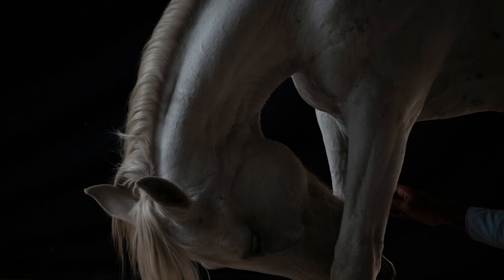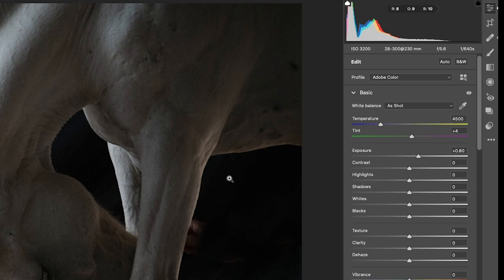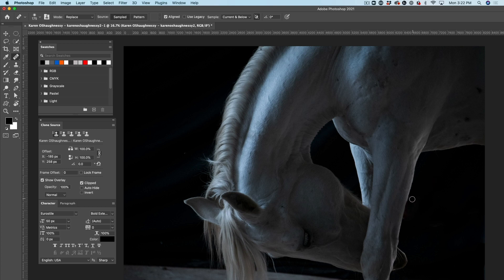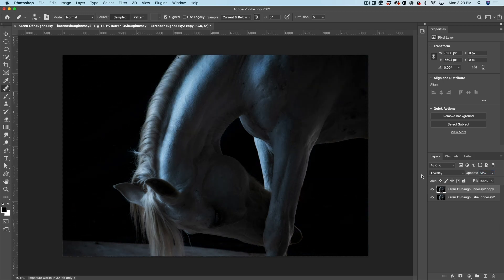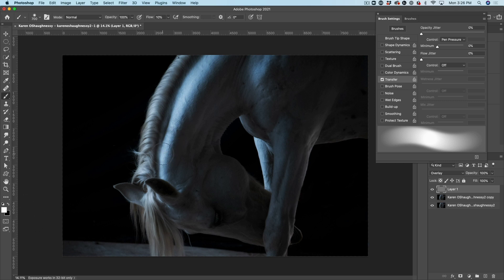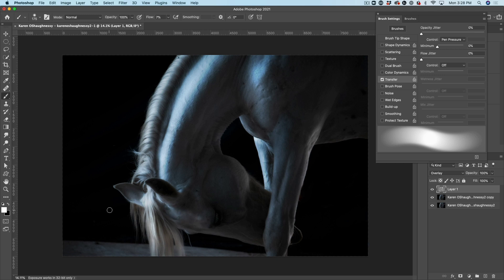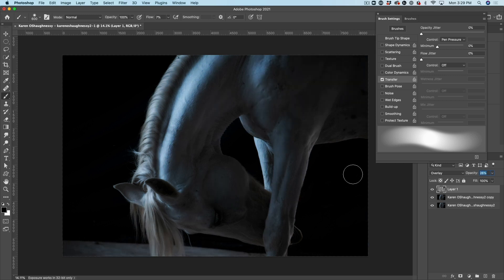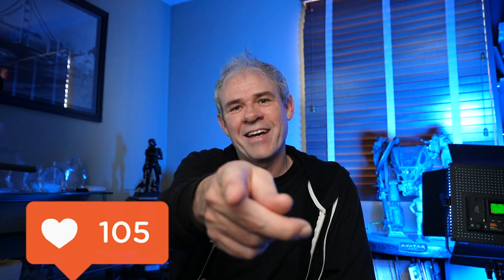How to make a photo soft and dreamy in Photoshop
Learn how to add a soft and dreamy, magical effect to photos in Photoshop. Colin Smith shows you how to create a soft light on a photo to give it a fantasy effect.
Colin Smith shows you how to create mood lighting or simulate the use of gels in Photoshop. This will really make your photos pop.

Learn how to create effects in Photoshop and edit photos and paintings. PhotoshopCAFE is a great place to learn how to use Adobe Photoshop. Weekly Photoshop tutorials for beginners and advanced users. Learn the tools and the craft of Photoshop and Lightroom. If you want to make a living as a graphic artist or Photographer, or you edit images for a hobby, you are at the right place.